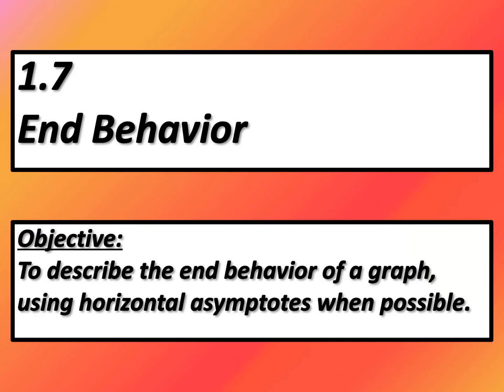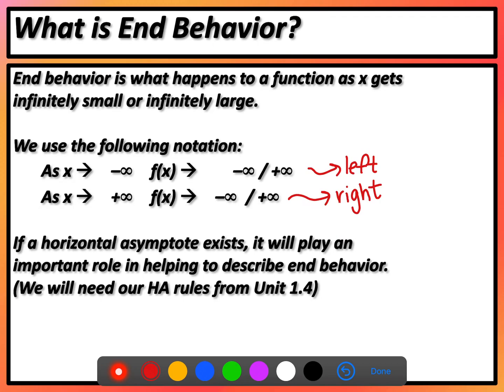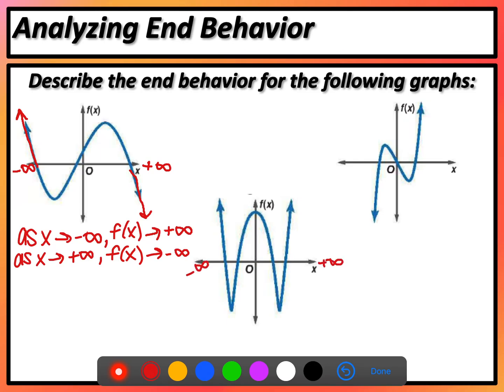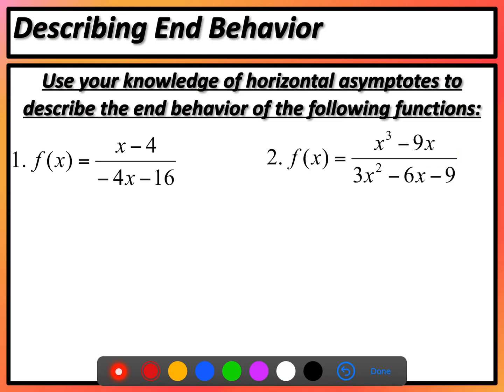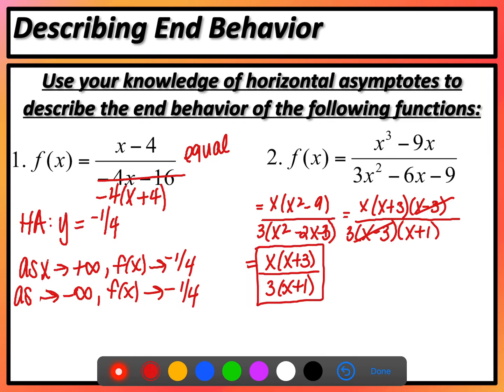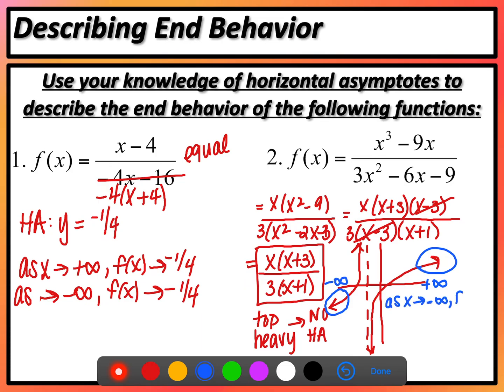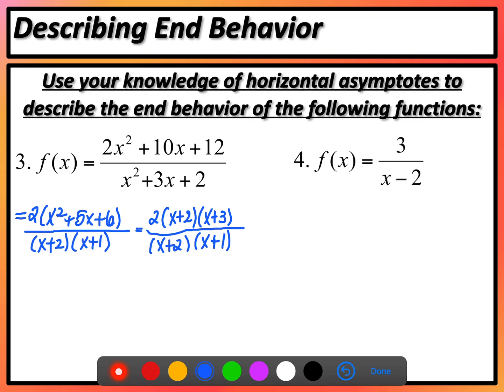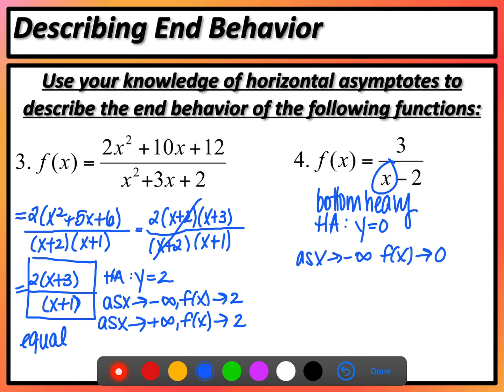Unit 1.7 End Behavior